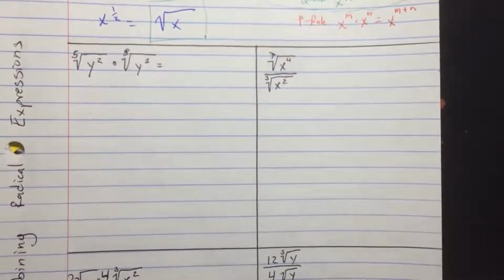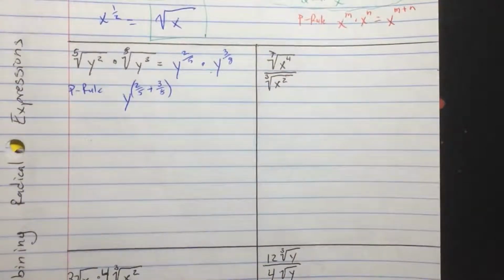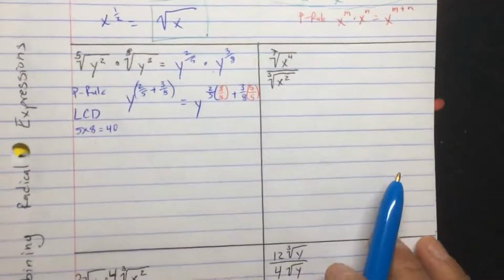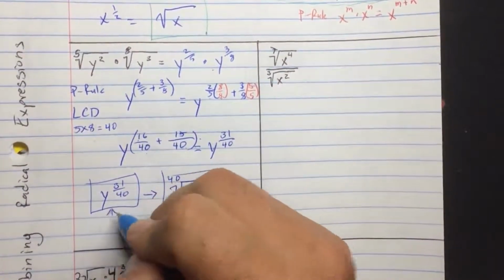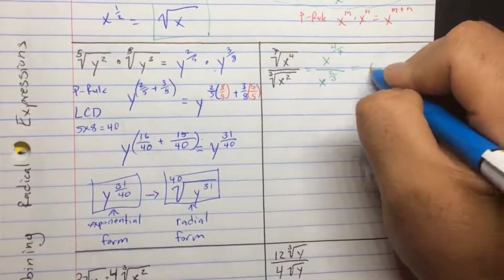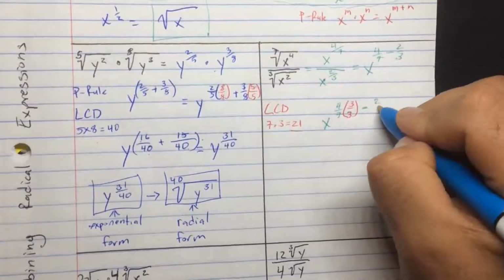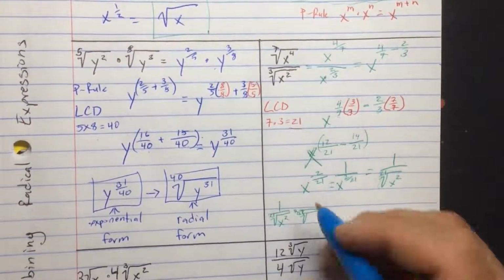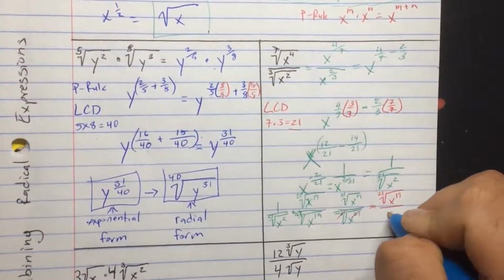§6.4 Combining Radical Expressions 3rd Foldable P2